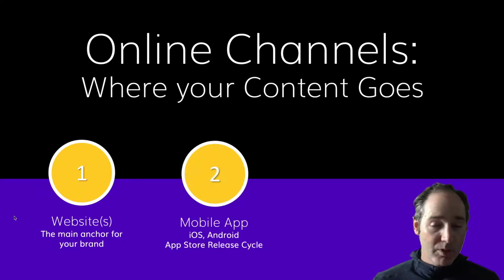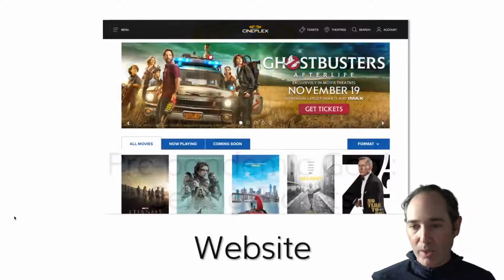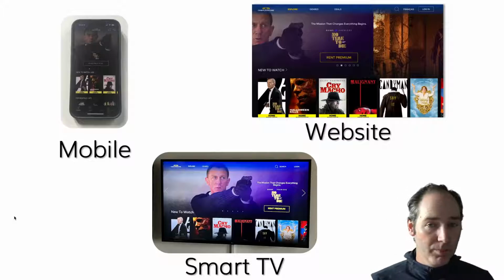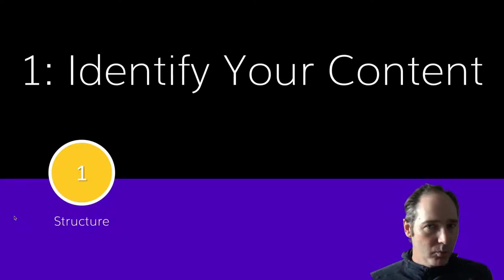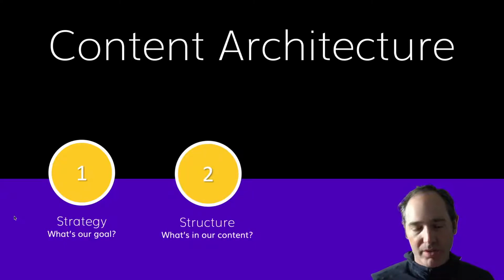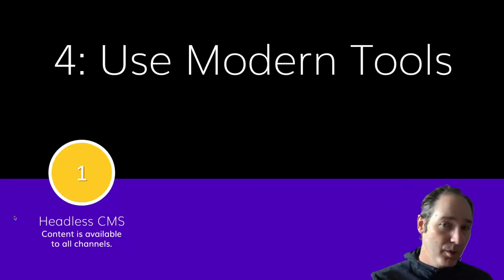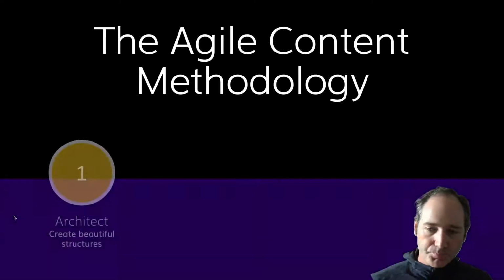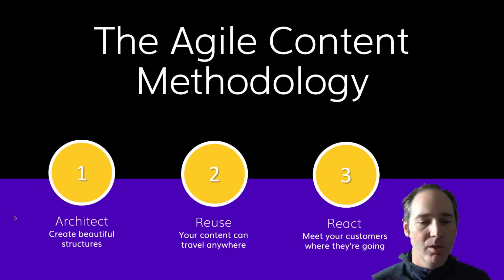5 Steps to Creating an Agile Omnichannel Content Hub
- Do you struggle with your omnichannel marketing content often being scattered across various platforms - operating in silos?
- How easy is it to lose sight of the whole content flow and customer experience if, let’s say, your POS content is in one program and your mobile app are in another?
- Is your omnichannel content experience engaging with your customers in a meaningful and unified way?

Organized content keeps your whole team happy. Reduce the effort, duplication, and confusion, allowing your team to work more efficiently today and in the future.

What you will learn:

1 | How to be efficient: Create, manage, relate, and collaborate within your Content Hub while sending your content anywhere, anytime.
2 | How to be consistent: Centralize your content and build a consistent brand presence across all your channels.
3 | How to save time: Create Content Hubs that allow you to enter content once and use it over and over again. Never again enter the same content multiple times.  Create a better, more consistent content experience.